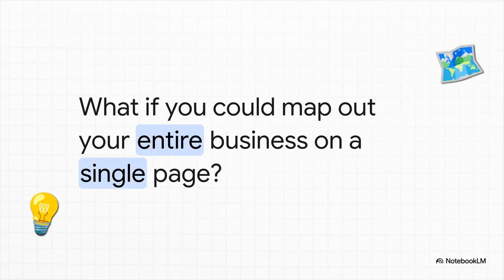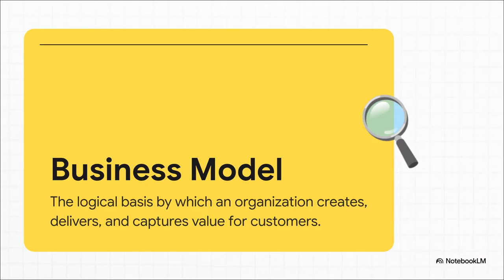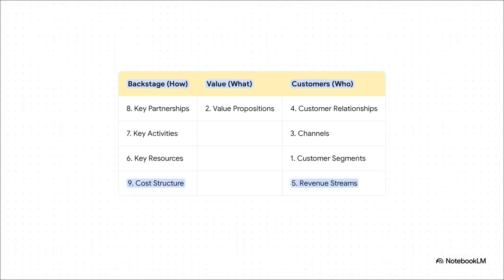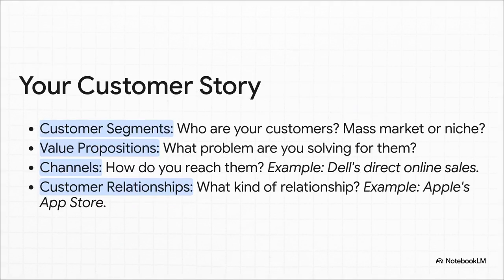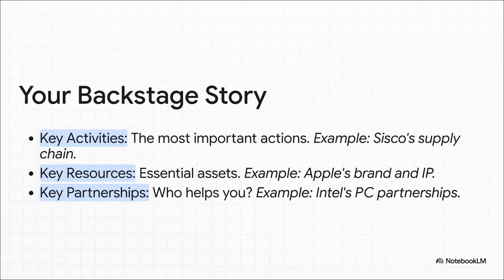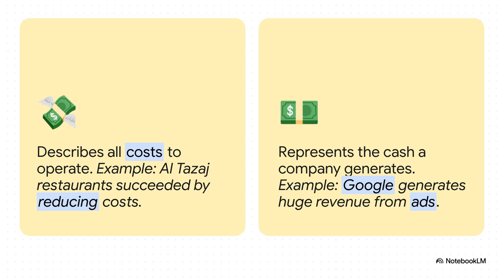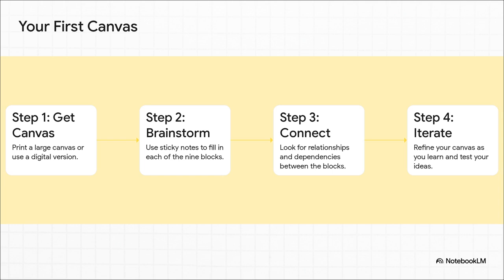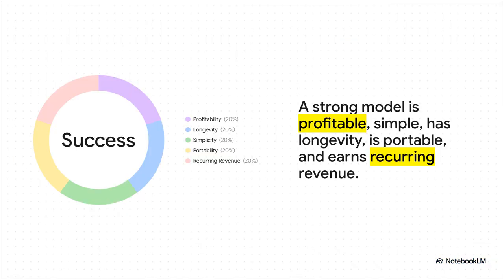Business Model Design in 6 min 📽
This educational material focuses on business model design, particularly the Business Model Canvas, a popular tool for developing and assessing new ventures. It begins by defining what a business model is, outlining its benefits such as identifying core elements and fostering innovation, and then detailing its nine key components, including customer segments, value propositions, and revenue streams. The text then provides step-by-step instructions for creating a business model and crucial factors for measuring its success, like profitability and scalability. Finally, it includes a case study of a successful entrepreneur, Abdul Rahman Al Jeraisy, to illustrate the practical application of these concepts.